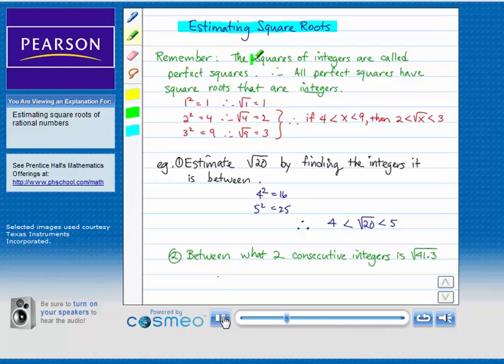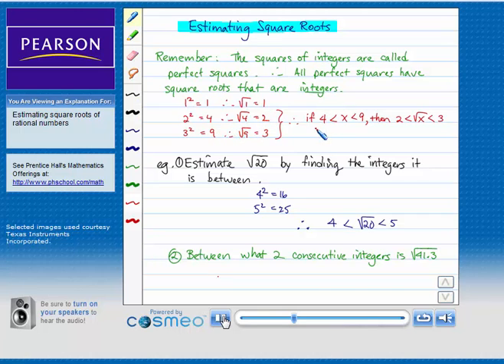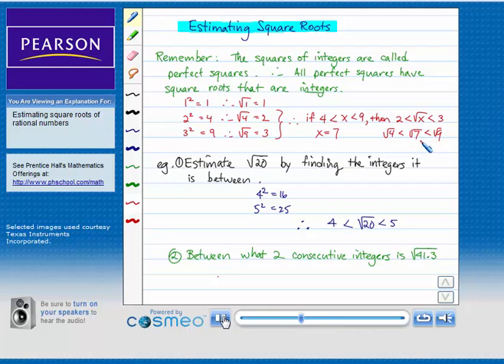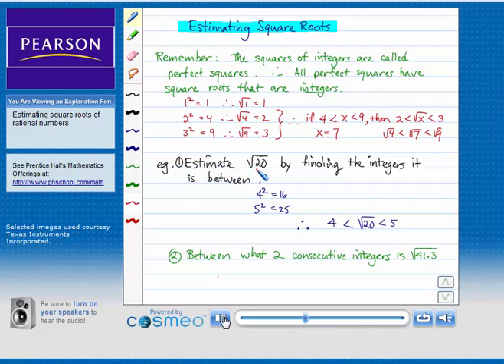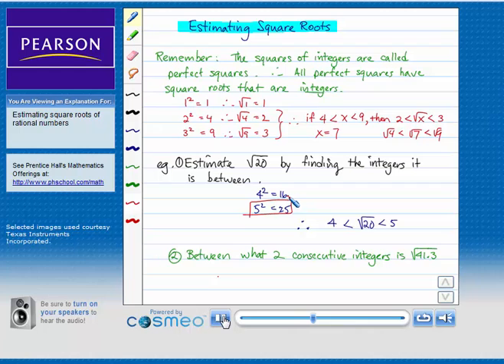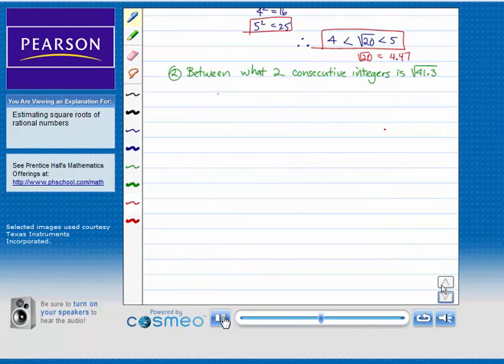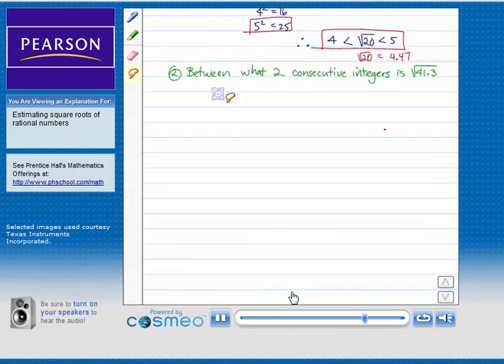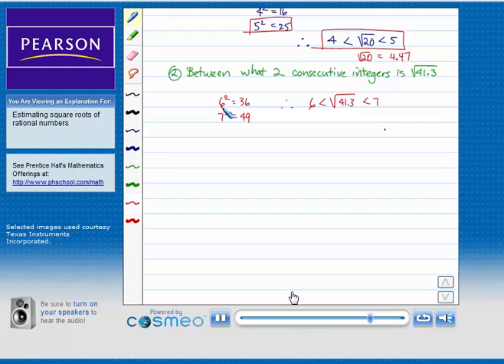Alg 1.3 Estimating Square Roots of Rational Numbers